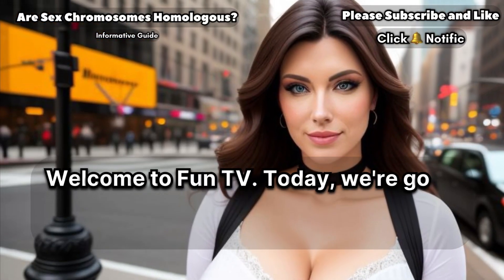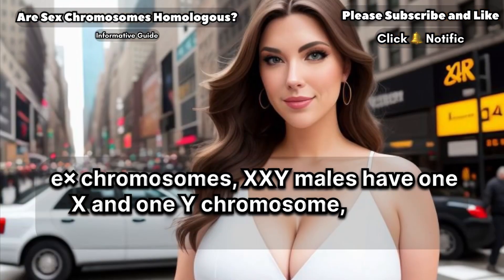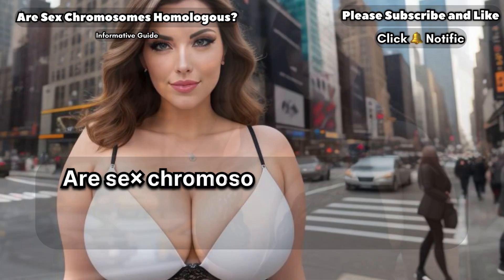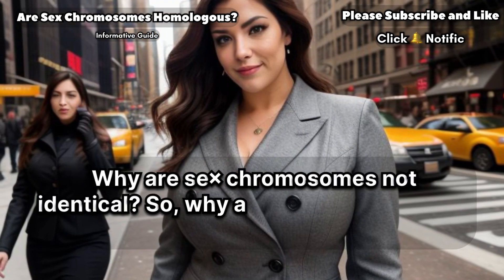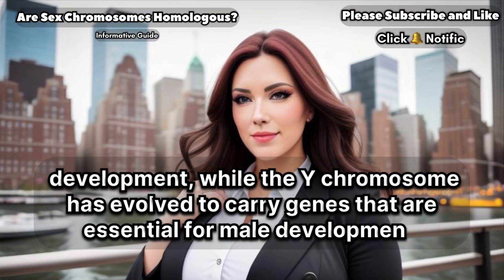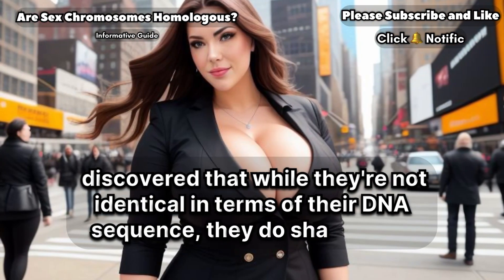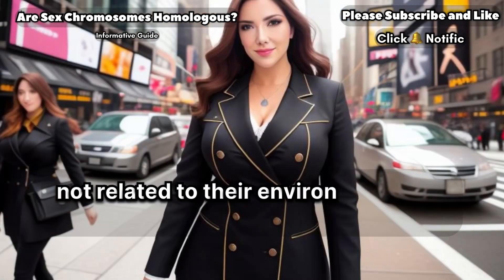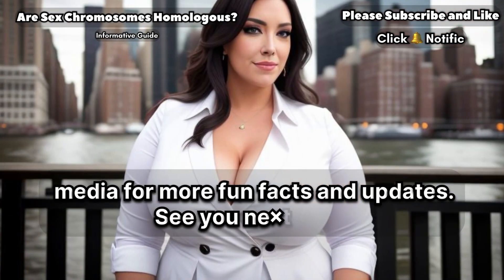Are Sex Chromosomes Homologous? Exploring the Mystery of Human Sex Determination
The topic of sex chromosomes and their homology has been a subject of debate among scientists and researchers for decades. In this video, we will delve into the world of genetics and explore the concept of homology, specifically in the context of sex chromosomes. We will discuss the different types of sex chromosomes, their characteristics, and how they affect human sex determination. We will also examine the evidence for and against homology, and provide a comprehensive overview of the current state of knowledge in this field. Whether you're a biology enthusiast or a curious learner, this video will provide you with a thorough understanding of the fascinating topic of sex chromosomes and homology.